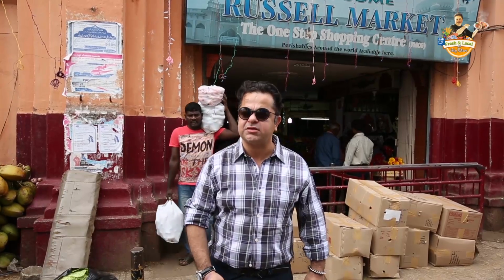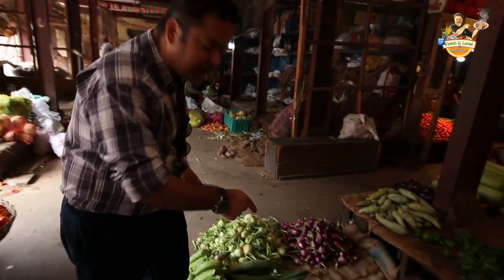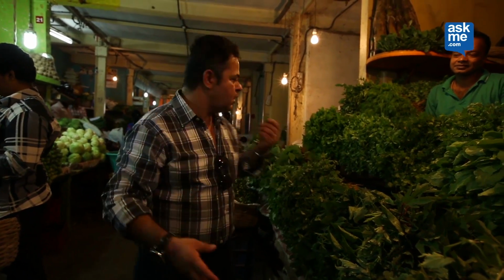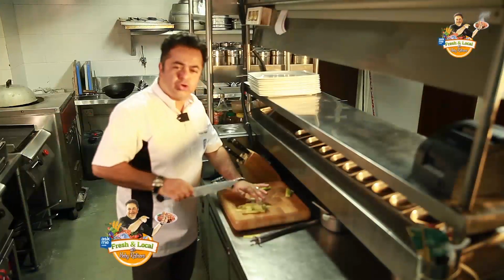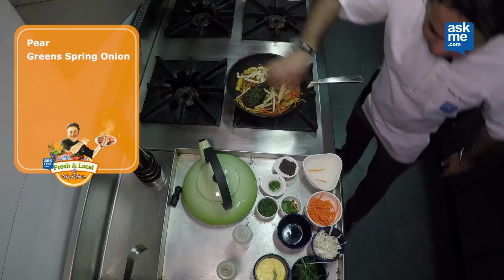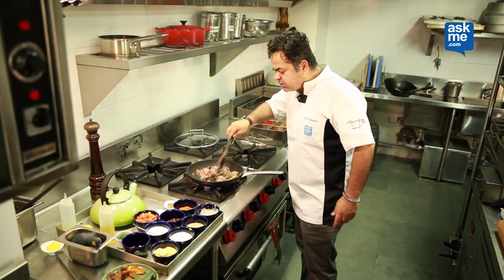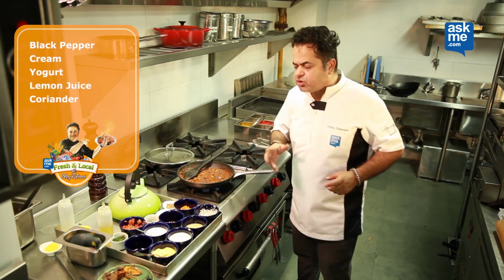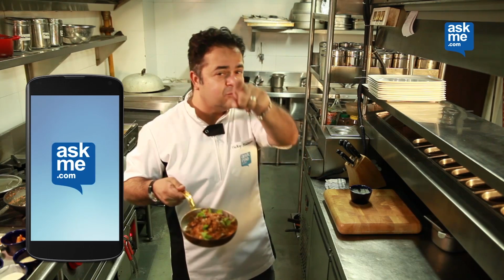Russell Market Bangalore | Famous Markets in Bangalore | Fresh and Local with Vicky Ratnani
AskMe presents a video by Chef Vicky Ratnani in which he talks about the famous Russell market in Bangalore and shares the interesting recipes of Stir Fry Chow Chow and Lamb Stew.

Russell Market, Bangalore, built in 1972,has still got the old world charm. Russell is the biggest market for fresh meat and fish in Bangalore. It’s also a great local market  where one can get a variety of fruits, vegetables, spices, flowers and garlands.

The market has got the best garlands in the city at very low rates, which attracts affluent customers. Even the Bollywood veteran actor, Dilip Kumar bought his wedding garlands from this market.

The market also offers a large variety of rare vegetables like Chayote, a vegetable that came from Latin America to South India. Chayote is known as Chow Chow in South India and is the main ingredient of all the south Indian kitchens.

Chef Vicky Ratnani introduces an exotic recipe of Stir Fry Chow Chow. Chow Chow, used as the main ingredient is infused with other fruits and vegetables. The ingredients used are:

Oil
Mustard Seeds
Curry Leaves
Green Chillies
Red Chilly Powder
Cabbage
Carrots
Chow Chow
Lemon Juice
Coriander
Salt
Garam Masala
Pear
Green Spring Onions

METHOD:

1. Put oil in a pan and add mustard seeds, curry leaves, green chillies and red chilly powder to it and stir.
2. Now, add sliced cabbage, carrots and chow chow.
3. Mix the ingredients well. Add lemon juice, coriander, salt and a pinch of garam masala.
4. Thereafter, add sliced pear and green spring onions.
5. Transfer the ingredients into a bowl.
6. 'Stir Fry Chow Chow' is ready to serve.

Russell market is also a great place to buy leafy vegetables. Chef
Vicky Ratnani gives some tips to buy fresh leafy vegetables. Make sure there are no holes in the leaves. If there are holes, it means the leaves have been infested by pests. The market also offers red spinach which is called as 'Lal Math' in Maharashtra and 'Chuka' which is a sour leafy green.

Vicky Ratnani recommends sweet potato for kids as it is a natural source of vitamins, iron and carbohydrates. Sweet potato is easy to cook. One can steam or boil it to gain its nutritional value. Dates (known as khajoor in Hindi) from all over the world are also available here.

One can find every kind of fish and shellfish in  Russell Market, be it Silver Pomfret, Calcutta Bhetki or Sardine.

Vicky Ratnani tells us how to buy good and fresh crabs. Its shell should be nice and hard, crabs with soft shells are not fresh.

Another recipe by Chef Vicky Ratnani is 'Lamb Stew'. The recipe is a sweet fusion of lamb and dry fruits. The ingredients are:

Oil
Cardamom
Black Cardamom
Star Anise
Cinnamon Sticks
Maze
Bay Leaf
Onion
Garlic
Ginger
Lamb
Red Chilly Powder
Turmeric Powder
Cumin Powder
Coriander Powder
Garam Masala Powder
Water
Tomato
Salt
Dates
Apricots
Mint
Cream
Yogurt
Coriander Leaves

METHOD:

1. Heat oil in a pan and add cardamom, black cardamom, star anise, cinnamon sticks, maze and bay leaf. Cook the spices until they stop crackling.
2. Add chopped onions and cook till it turns brown. Then add garlic, ginger and lamb to the ingredients and mix properly.
3. Now, add red chilly, turmeric, cumin, coriander and garam masala powder. Add some water and mix well.
4. Add chopped tomatoes, salt, date and apricots. Leave it to cook for 15 minutes.
5. Now add salt, pepper, cream, yogurt, lemon juice and chopped coriander.
6. Cook the lamb for few minutes on low flame.
7. Then add some apricots, dates, tomato and coriander.
8. Put the lamb stew in a bowl and garnish it with mint.
9. 'Lamb Stew' is ready to eat.